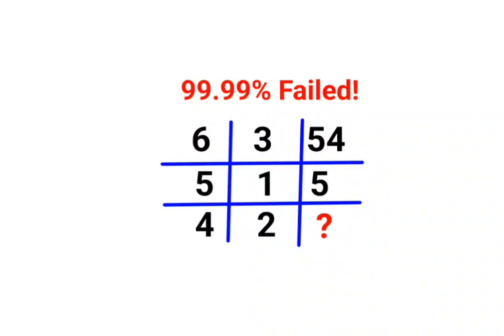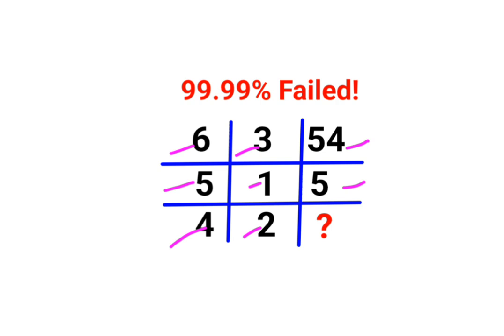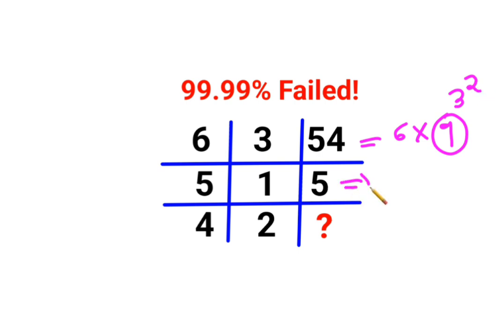Literally 99.99% failed to solve this Ukraine maths puzzle! Can you?